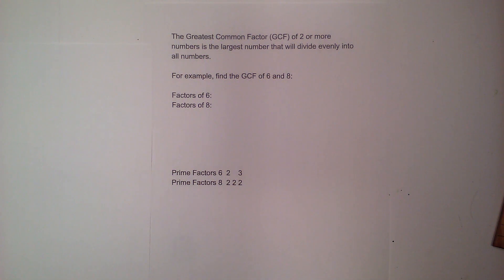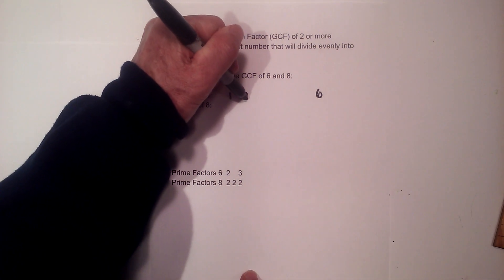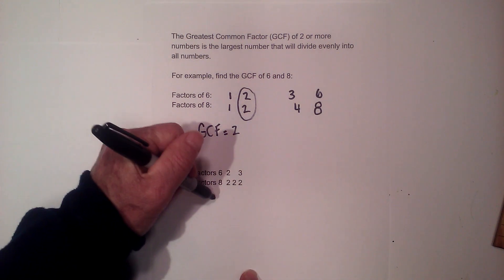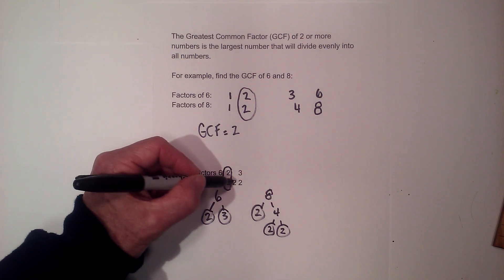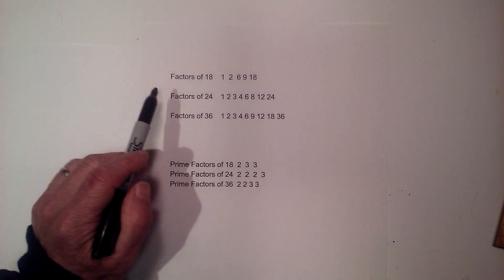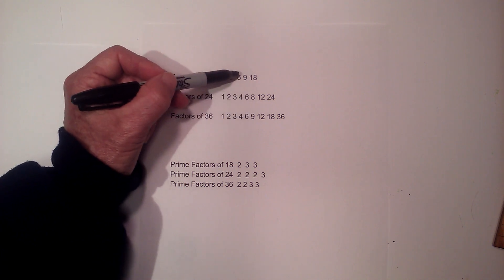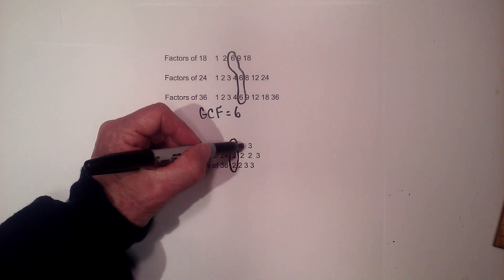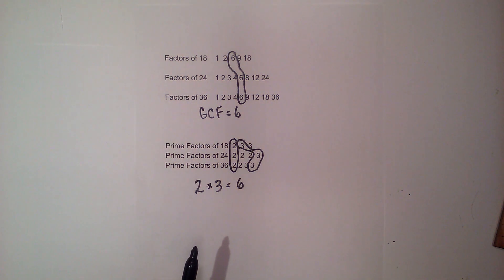How to find the Greatest Common Factor (GCF)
Learn how to find the GCF or two or more numbers.
In the video, I show two different ways to find the GCF
The first method involves finding all of the factors.
The second method involves finding all of the prime factors of the numbers.
Once you have completed the prime factorization you put the prime numbers in a chart and look for pairs with two numbers and triplets if you have three numbers that you are finding the GCF for.